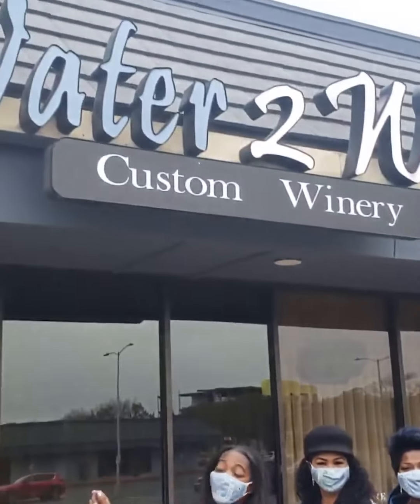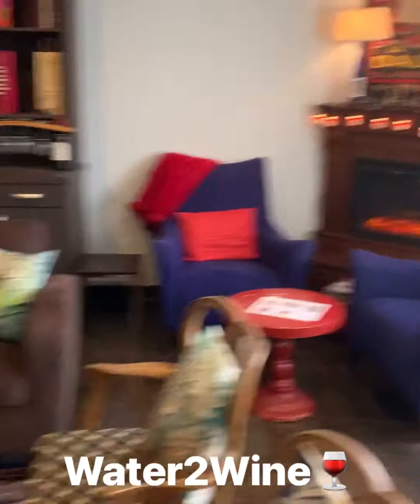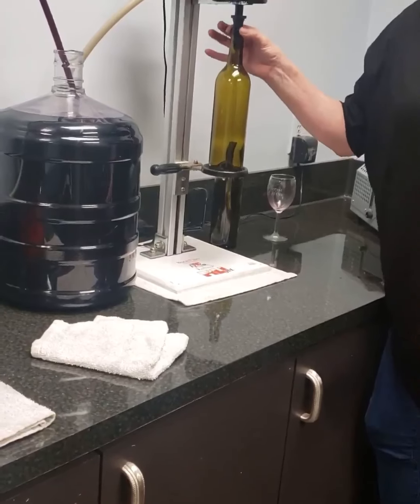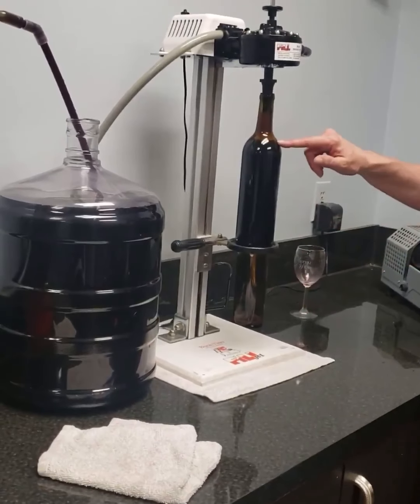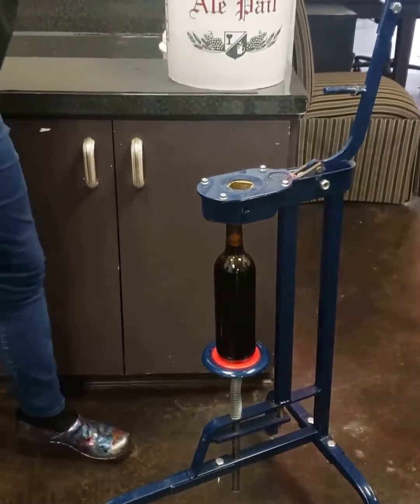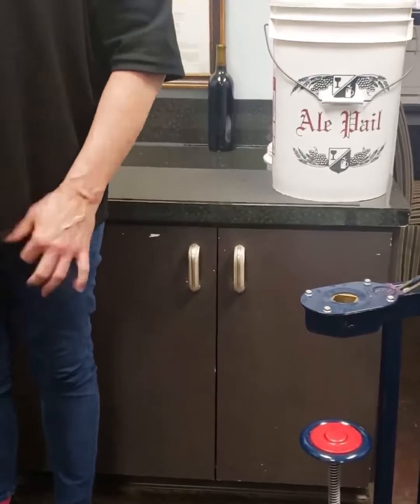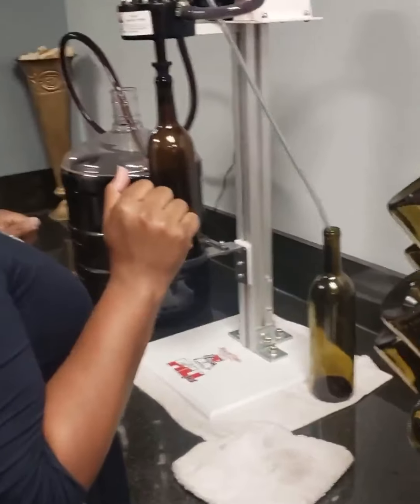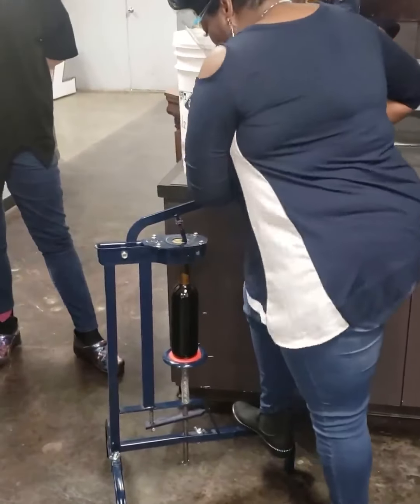J.E.T. Setting Divas - Road Trip from Dallas to Austin - Water2Wine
The J.E.T. Setting Divas, Jeanette, Evette, and Tina take a road trip from Dallas to Austin to Water2Wine.